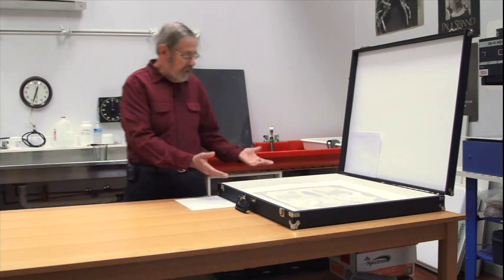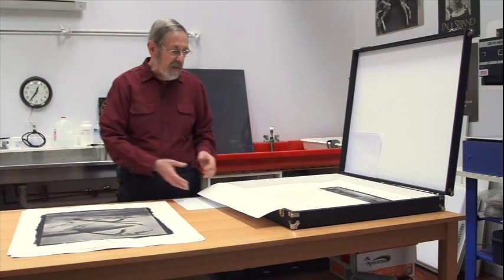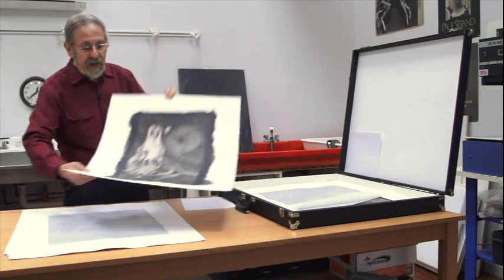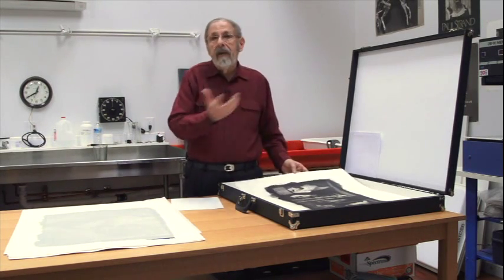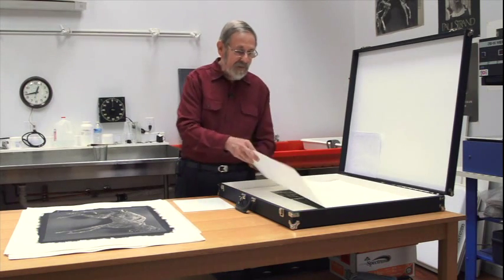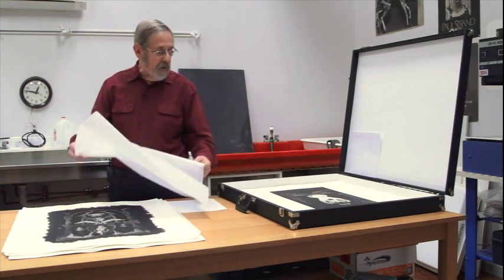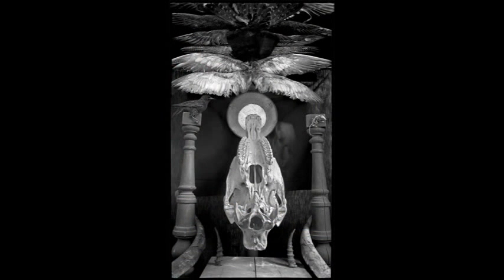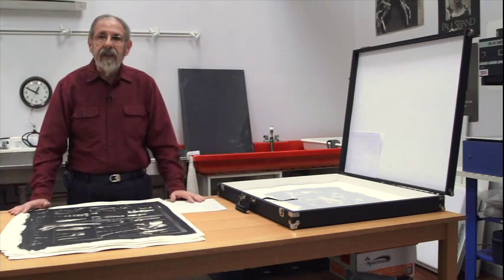Nature Morte: Platinum Prints by Bruce Katsiff